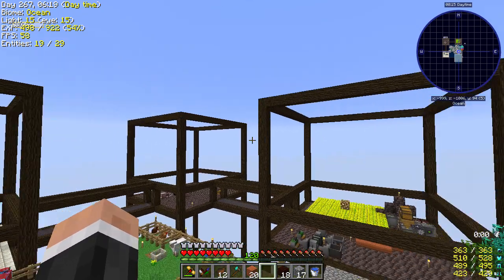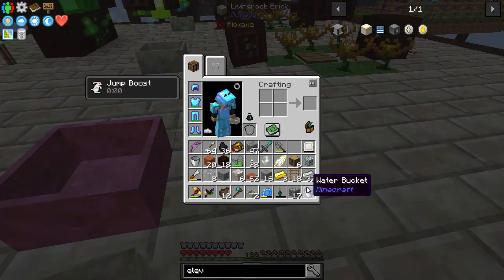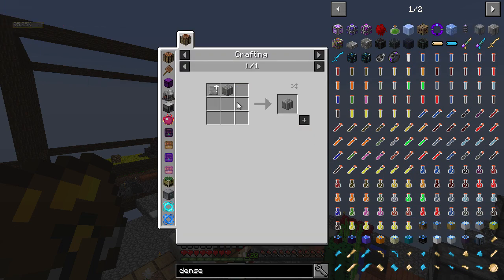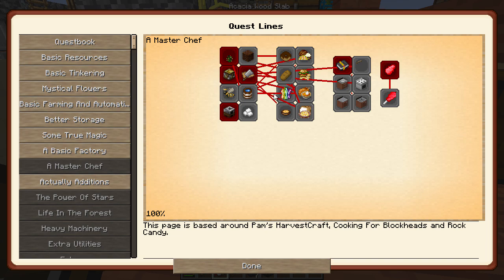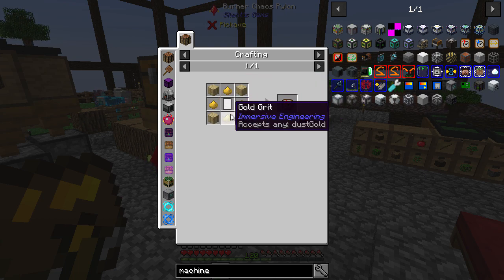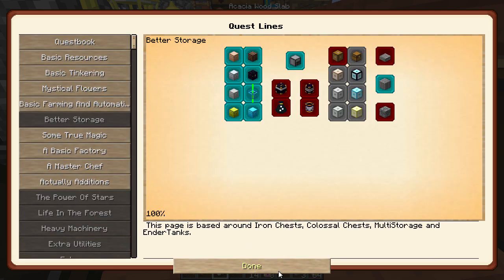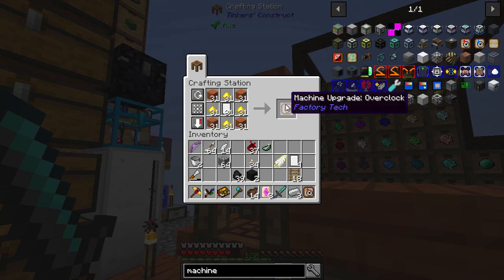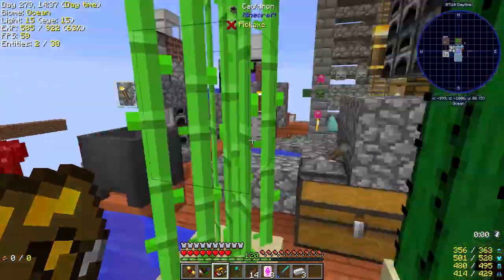Modern Skyblock 3 Departed | A Master Chef & Life In The Forest! | E25 (Modern Skyblock 3 Gated)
Welcome to this Modern Skyblock 3 Departed modpack let's play. Modern Skyblock 3 Departed is a new Minecraft 1.12.2 skyblock modpack byTeamRapture. Let's play Modern Skyblock 3 Departed - Gated!

- TITLE! -

In this episode we continue this brand new 1.12.2 modded skyblock called Modern Skyblock 3 Departed. We

LINKS